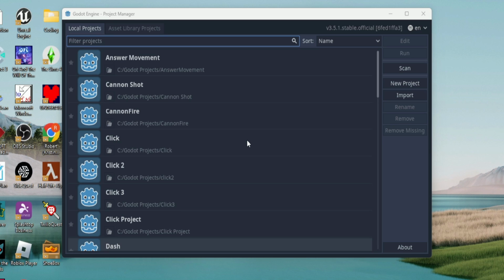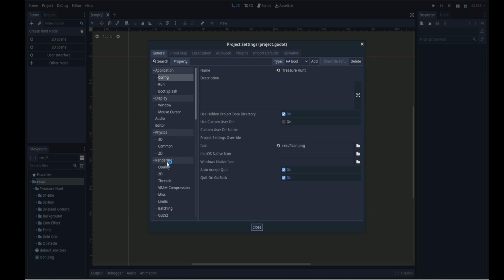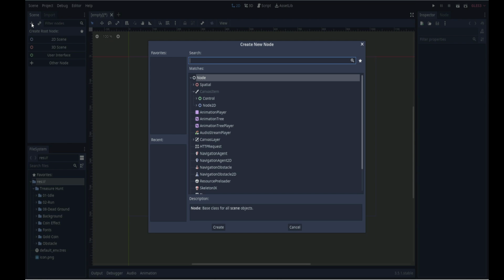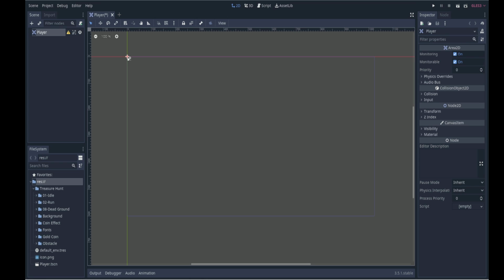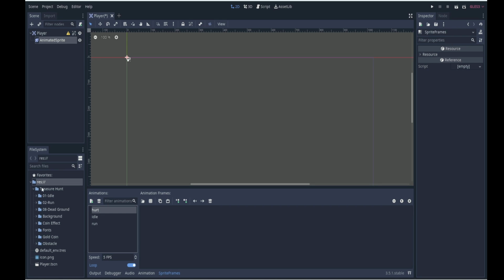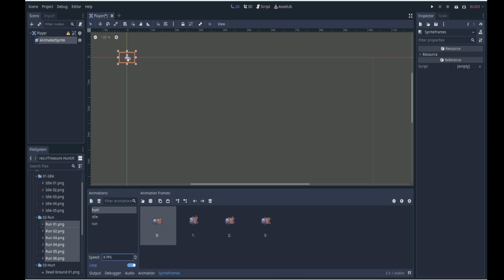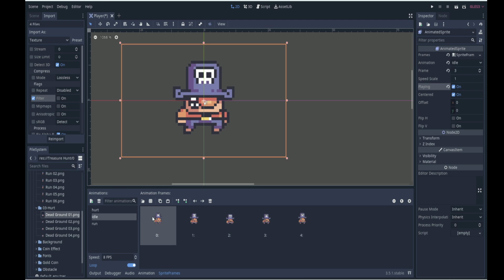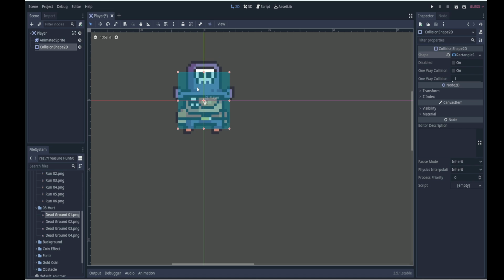Creating the Player Scene in your first Godot Game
In the first episode of the making of our game Treasure Hunt we set up the player Scene:
Assets here:

Area2D
AnimatedSprite
CollisionBody2D

Apologies for the softer audio - this is corrected in the rest of the series.